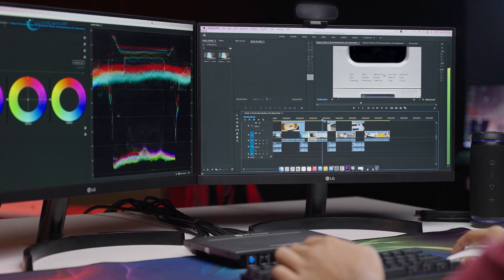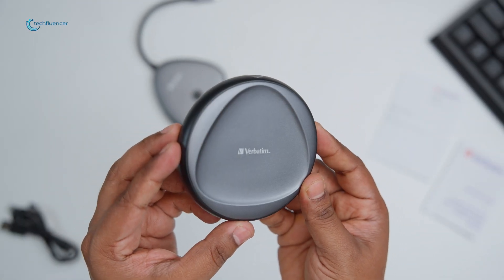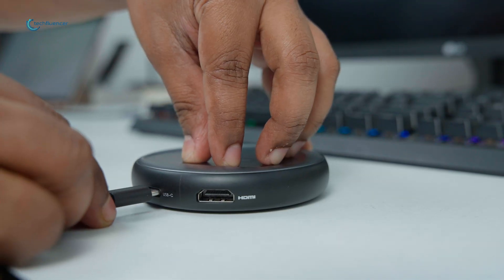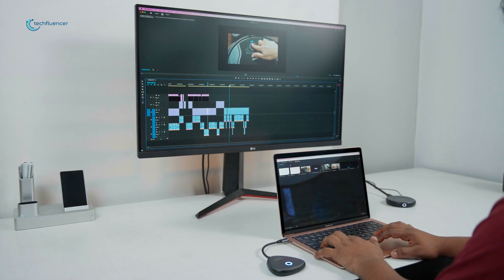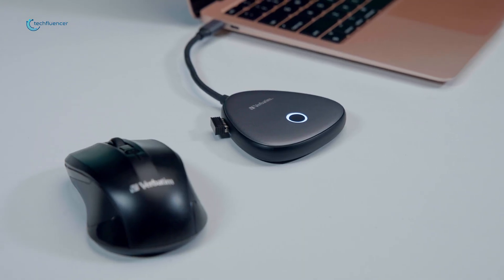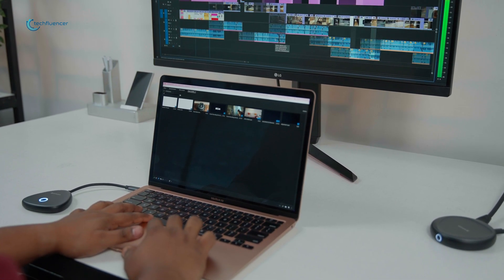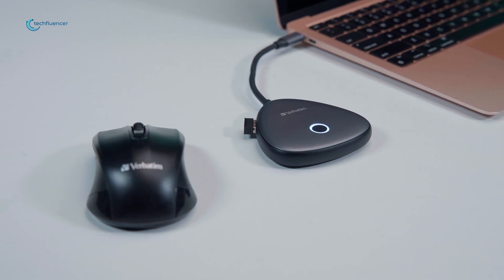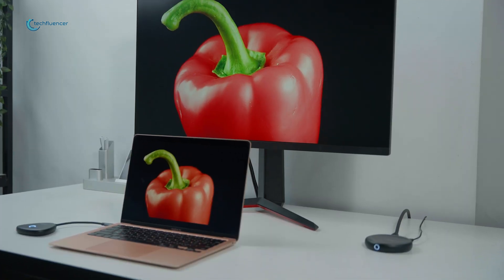Verbatim 4K Share My Screen | Wireless Display Adapter Made Right!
The Verbatim 4K Share My Screen aims to keep things minimal while giving you maximum performance in terms of screen sharing or mirroring wirelessly. We’ve been using the screen for quite a while now, and in this video, we’ll be sharing our experience.

***Intro, Outro & Animation Credit:
10.Studio